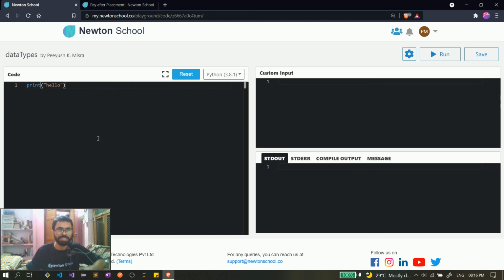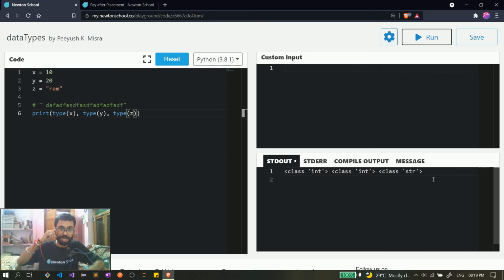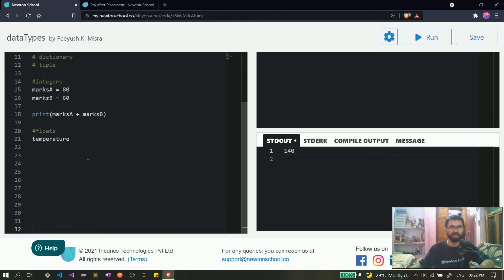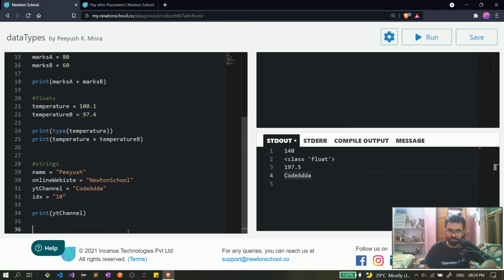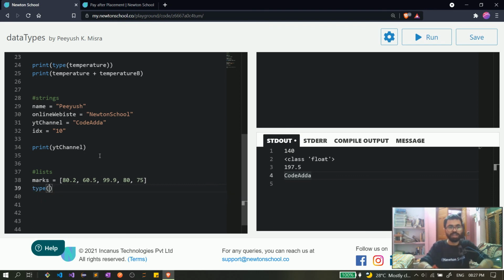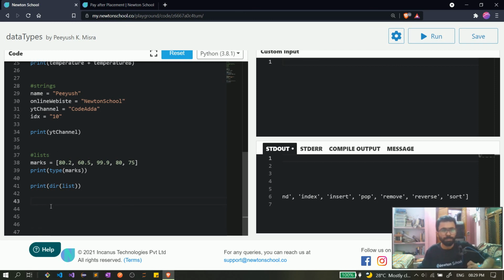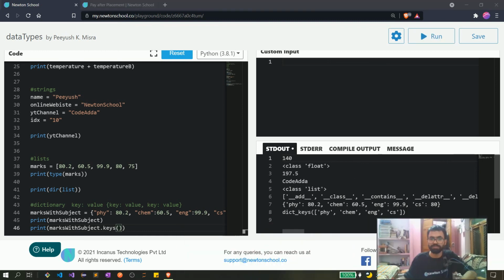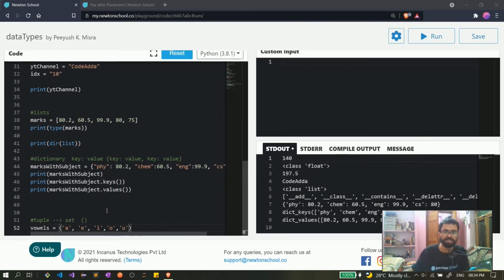L5. Mandatory Data Types in Python | Python Noob to Pro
In this video you will learn about the data types in python